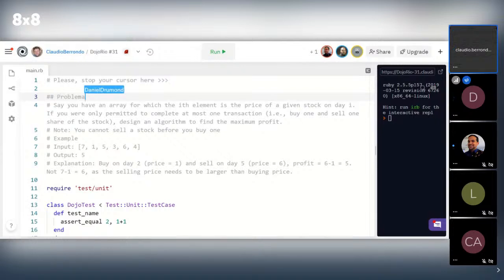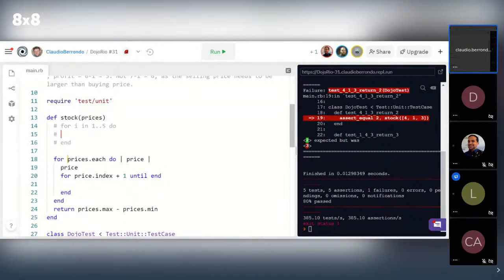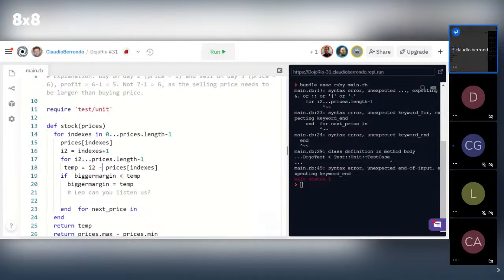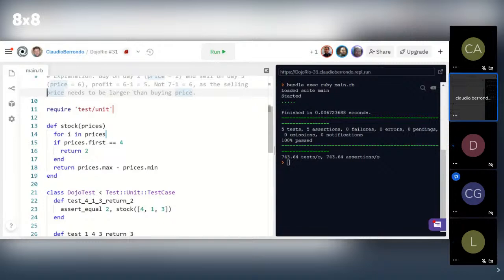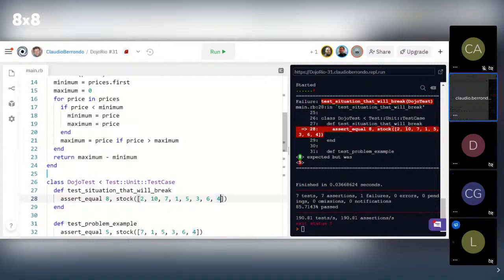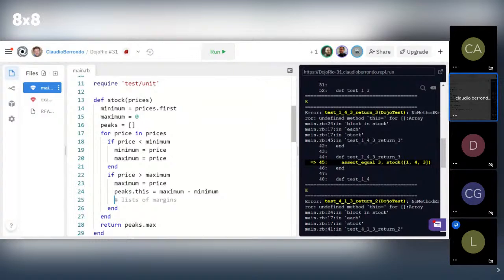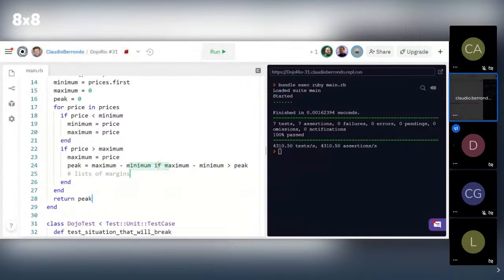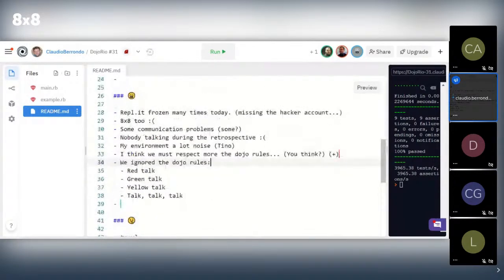Dojo #31 EN - stocks - ruby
Problem
Say you have an array for which the ith element is the price of a given stock on day i. If you were only permitted to complete at most one transaction (i.e., buy one and sell one share of the stock), design an algorithm to find the maximum profit.

Note: You cannot sell a stock before you buy one

Example
Input: [7, 1, 5, 3, 6, 4]
Output: 5

Explanation: Buy on day 2 (price = 1) and sell on day 5 (price = 6), profit = 6-1 = 5. Not 7-1 = 6, as the selling price needs to be larger than buying price.

Participants

Cláudio Berrondo (Rio de Janeiro)
Daniel Drumond (Florianópolis)
Cássio Augusto (Rio de Janeiro)
Celestino Gomes (Rio de Janeiro)
Leo (Belém)

Retrospective

Ruby, Ruby, Ruby!!!
Nice challenge
English 8D
We had no knock knock jokes today-

Repl.it frozen many times today. (missing the hacker account...)
8x8 too :(
Some communication problems (some?)
Nobody talking during the retrospective :(
My environment a lot noise (Tino)
I think we must respect more the dojo rules... (You think?) (+)
We ignored the dojo rules:
Red talk
Green talk
Yellow talk
Talk, talk, talk
We had only Brazilians

tmux?
Discord? (+OBS)
Meet + OBS?
vscode?
C next week?